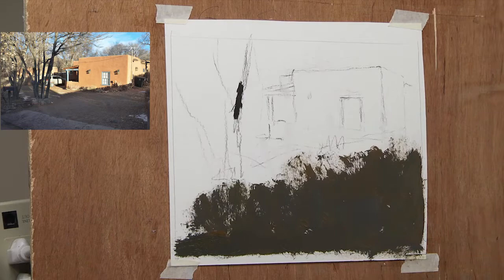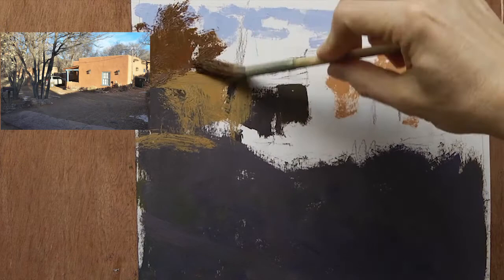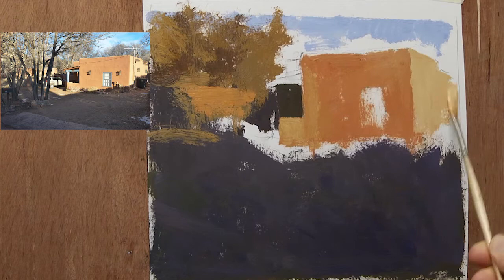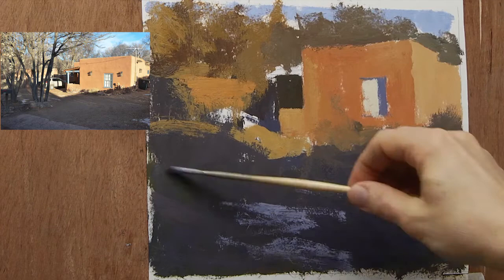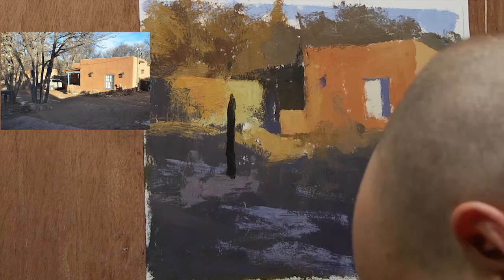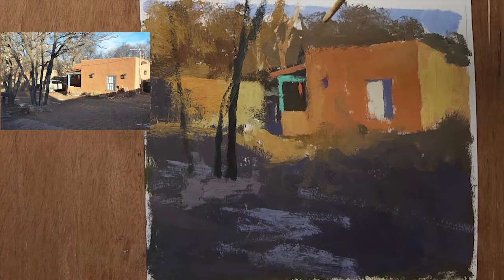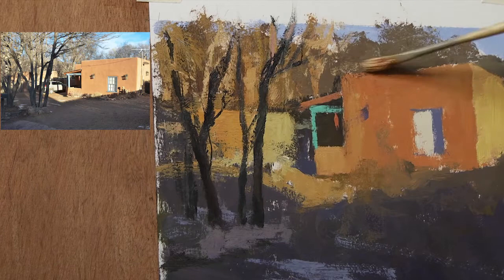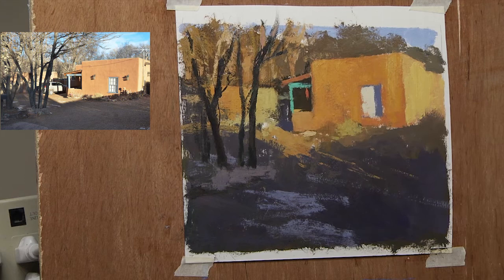How to paint landscape painting with oil paint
In this video, I will show you how I lay in my oil painting. I like to work from large shape to small. The value is more important at this stage than color. Then later you can add the proper color over your values. You don't have to have the exact color first but you do need the exact value. The demo was done on Arches watercolor paper that is made for oil paints.